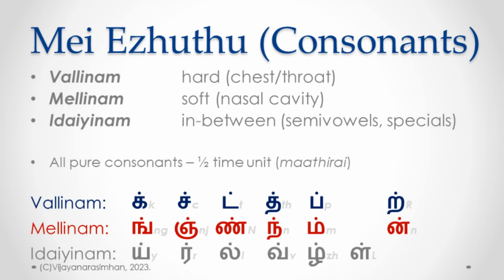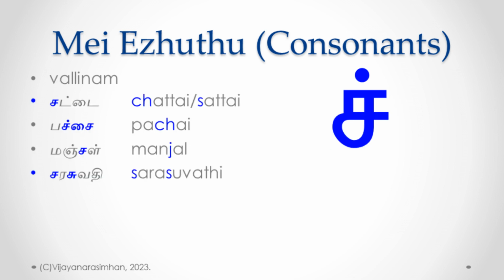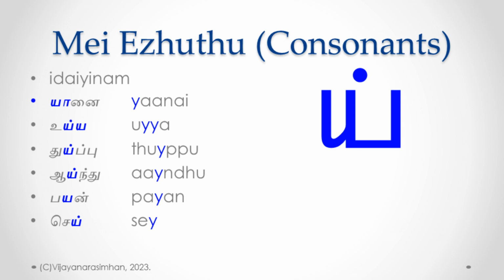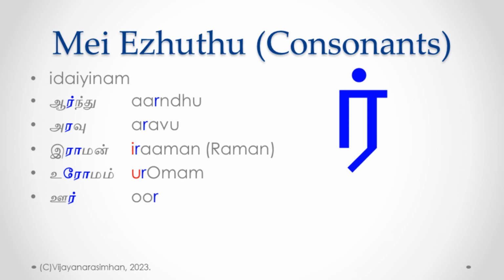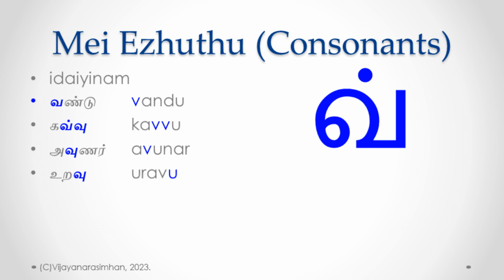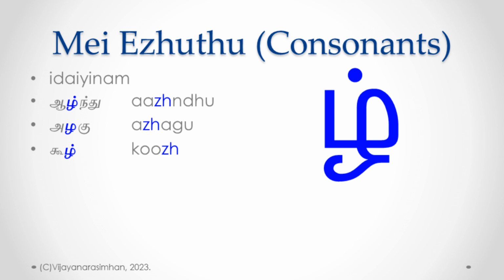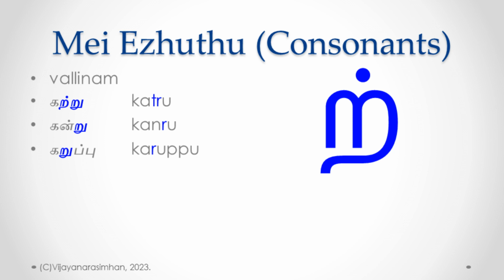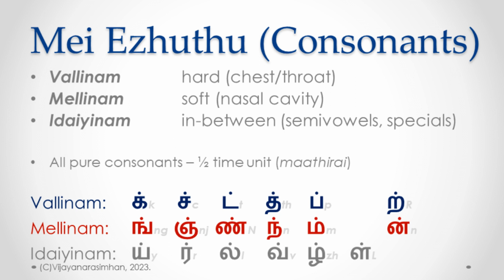Tamilize: Learn Tamil Language (English medium) | Lesson 03 - The Consonants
Tamilize is an attempt to systematically teach the Tamil language by balancing the various aspects of learning a language.

In this 3rd lesson, we learn the consonants (mei ezhuthu) of the Tamil language.

Note: If you feel the video is going fast, pause and play or use the timestamp to play a particular letter!

Happy learning...

00:00 Welcome
00:43 க் k (intro)
01:17 allophones of hard consonants
02:21 க் k (pronunciation)
02:25 ங் ng
02:27 ச் c
02:44 ஞ் nj
02:50 ட் t
02:56 ண் N
03:06 த் th
03:15 ந் n
03:19 ப் p
03:29 ம் m
03:43 ய் y
03:54 consonant clustering in Tamil
05:53 ர் r
06:01 Sanskrit words beginning with r/l
07:11 how ர் r (idaiyinam) differs from ற் R (vallinam)?
07:42 ல் l
07:45 Sanskrit words beginning with r/l (part 2)
08:33 Exceptions to hard-soft pairing
09:29 வ் v
09:34 exceptions to v in initial position
10:20 ழ் zh - how to win Tamil people's hearts!
10:59 ழ் zh - pronunciation tips
12:45 ள் L
12:53 ள் L - pronunciation tips
13:25 ற் R (hard consonant) intro
14:05 ற் R vs ர் r and ற் R - pronunciation tips
15:44 ன் n
15:50 ன் n vs ந் n
16:44 concluding remarks